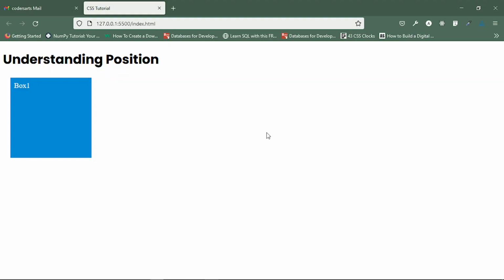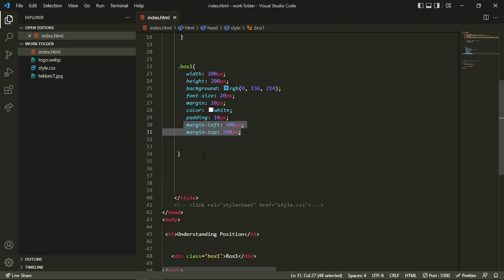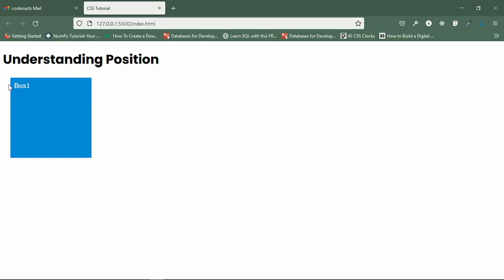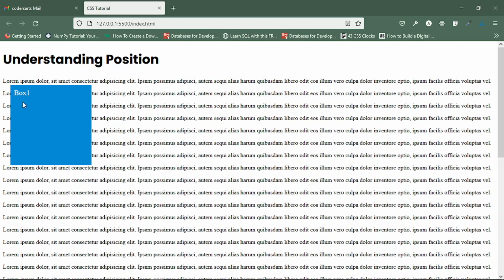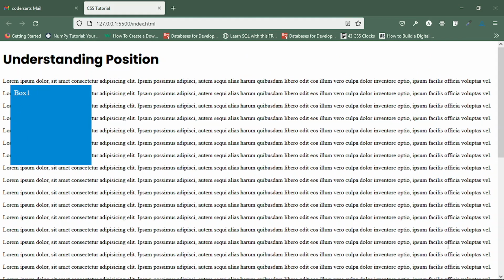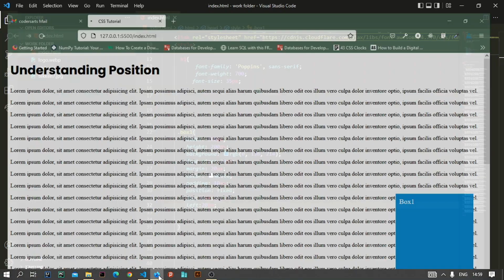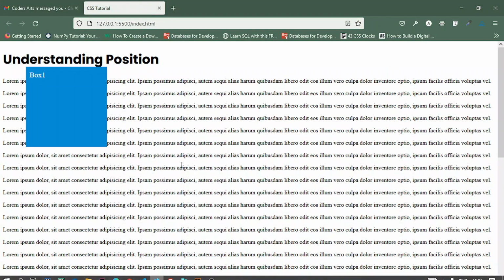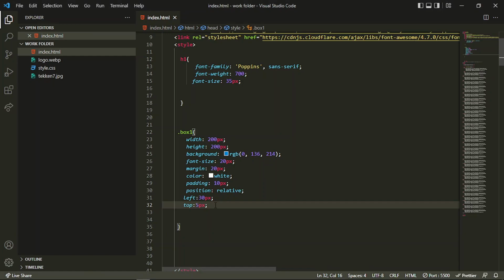19. Understanding Position Part 1 | CSS Tutorial For Beginners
Understanding Position in CSS